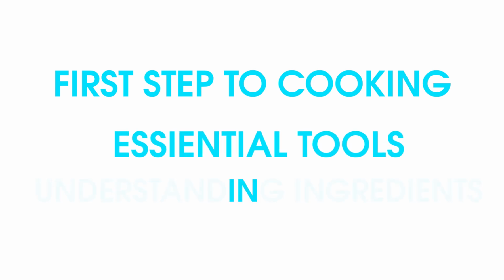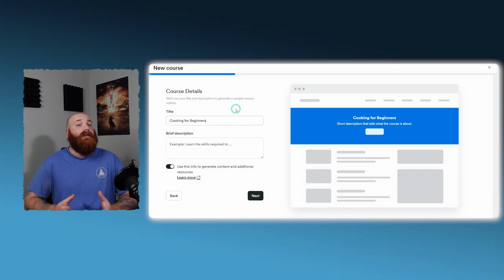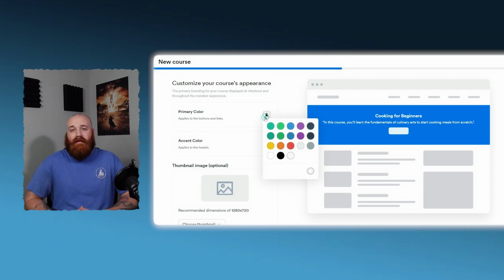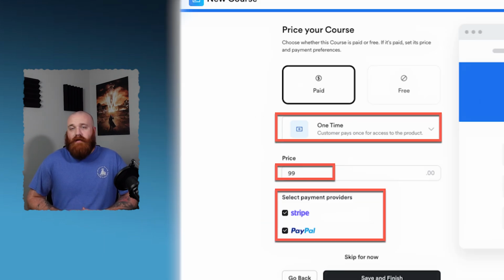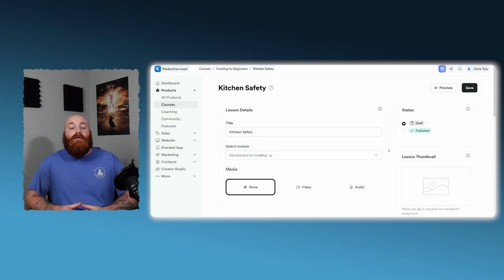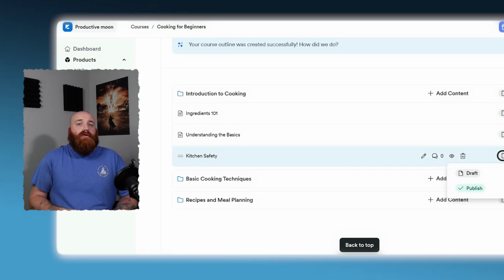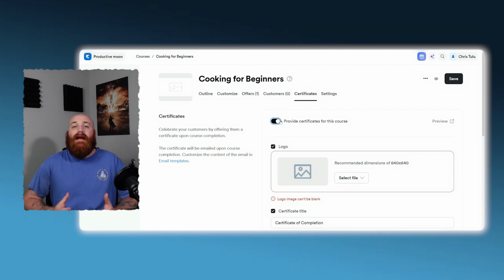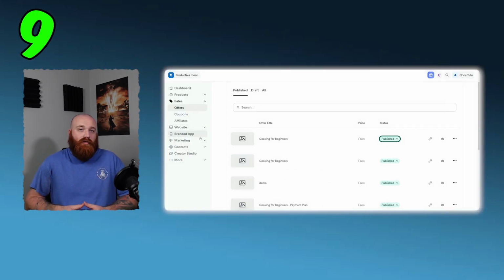Creating a Kajabi Course: 2024 Step-by-Step Guide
In this step-by-step guide, I walk you through the entire process of creating a successful course on Kajabi. From setting up your course structure to designing engaging content and launching it to your audience, this tutorial covers everything you need to know. Follow along and start building your profitable Kajabi course today!

🕑TIMESTAMPS:
00:00 Intro
00:18 Extended 30-Day Trial + Bonuses
01:20 Step #1
02:46 Step #2
04:44 Step #3
05:36 Step #4
06:34 Step #5
08:10 Step #6
09:12 Step #7
09:57 Step #8
10:36 Step #9

Creating a Kajabi Course: Step-by-Step Guide